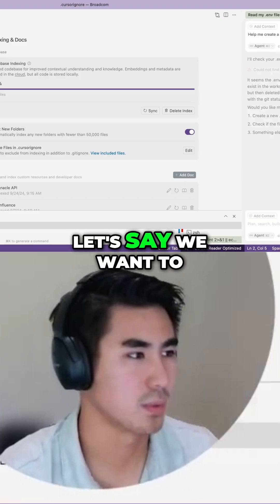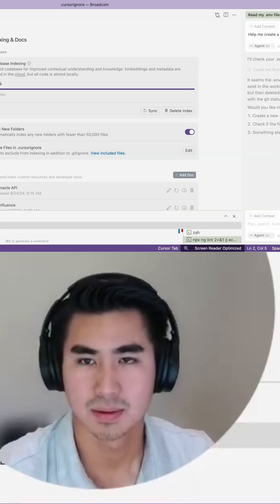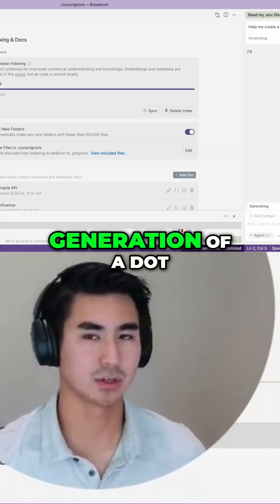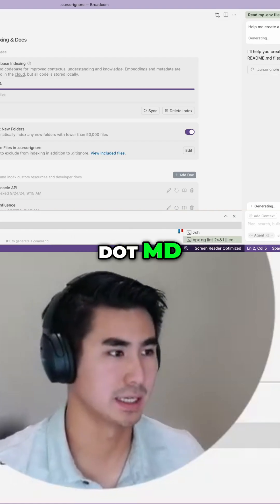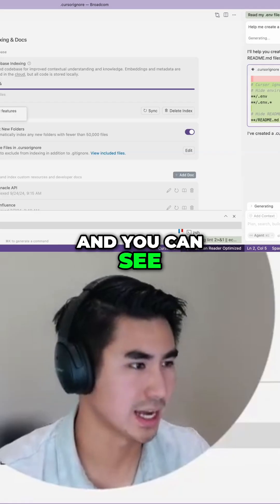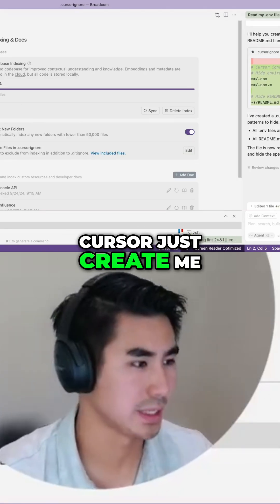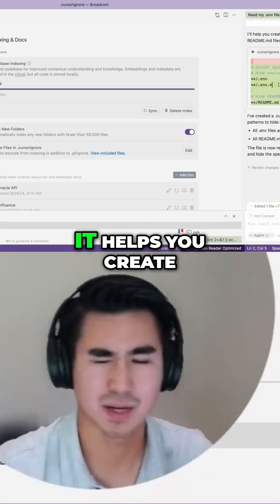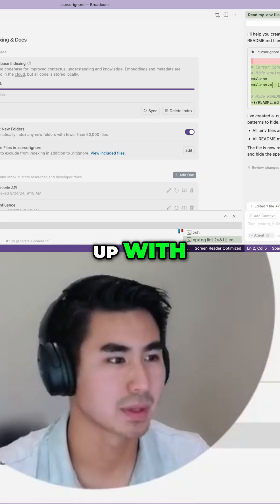AI Code Magic: Make Cursor Ignore Files Instantly!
Unlock complex cursor configurations effortlessly! We show how to remove the cursor ignore file, enhancing your code editor experience. Discover how AI-powered suggestions streamline your workflow, hide specific files, and create custom ignore files using simple, natural language commands. Watch now and level up your coding game!